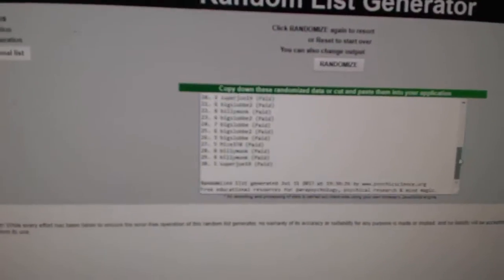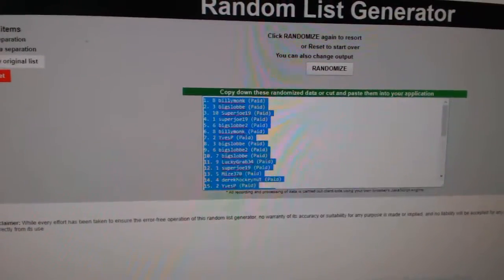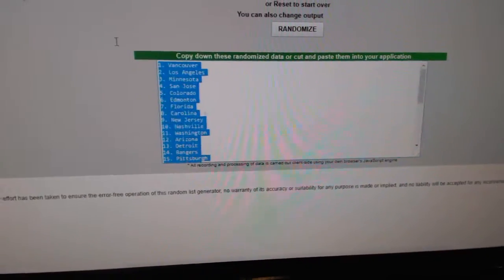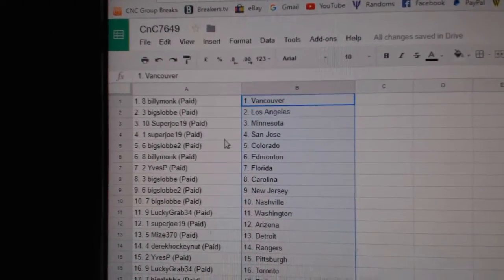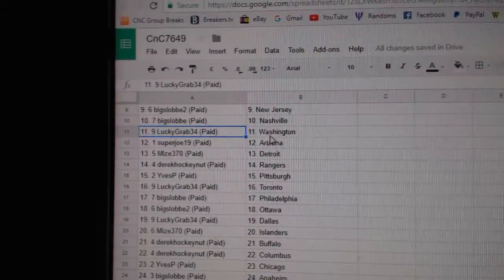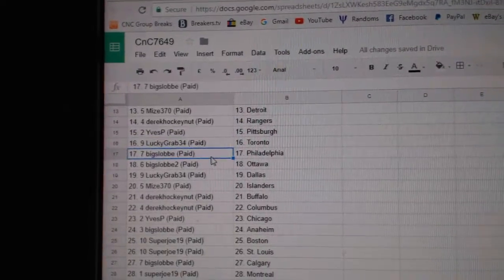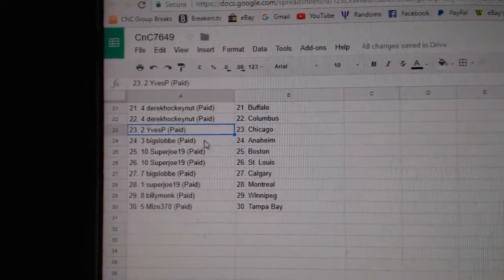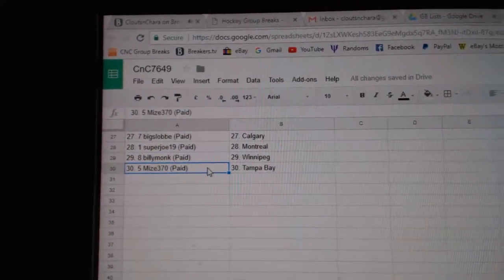Team Randoms - C&C GB #7649